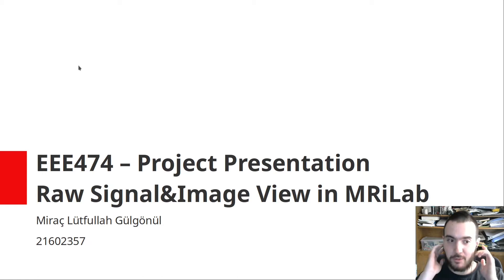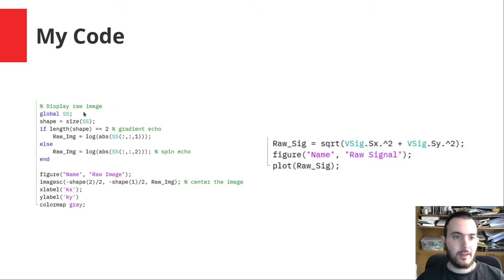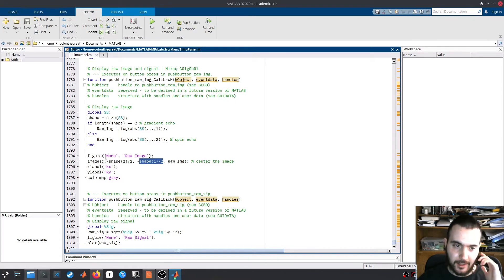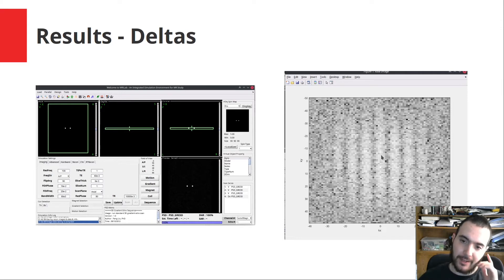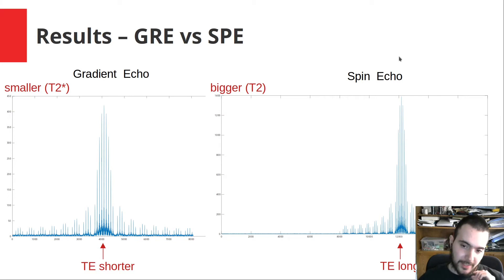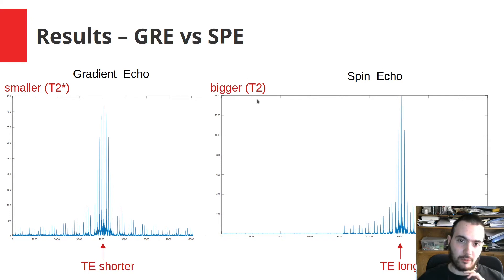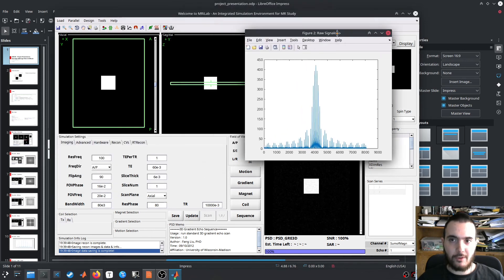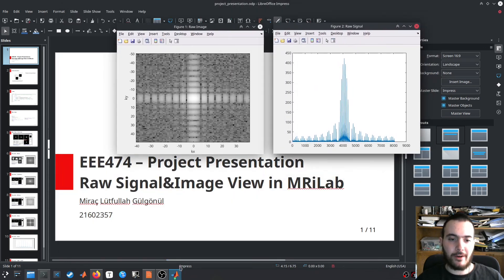EEE474 – Project Presentation: Raw Signal&Image View in MRiLab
Miraç Lütfullah Gülgönül - 21602357